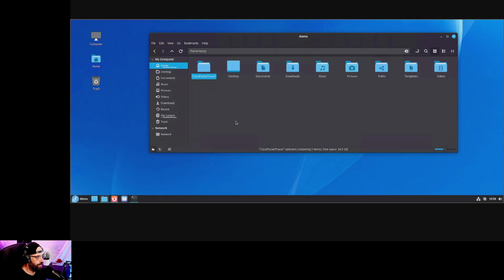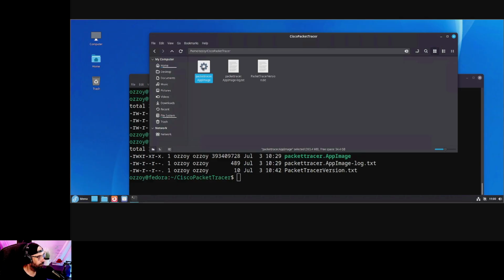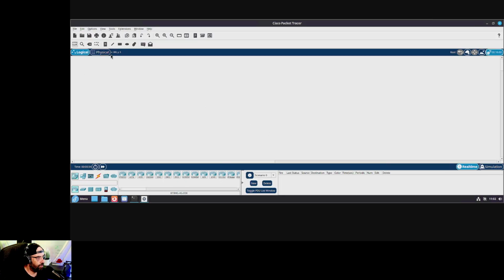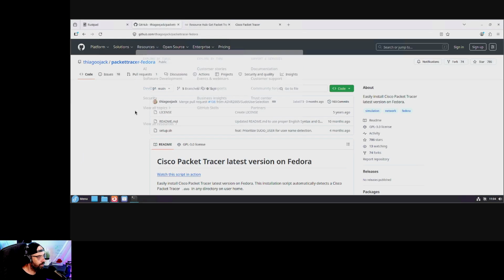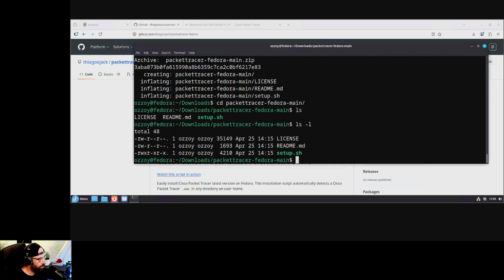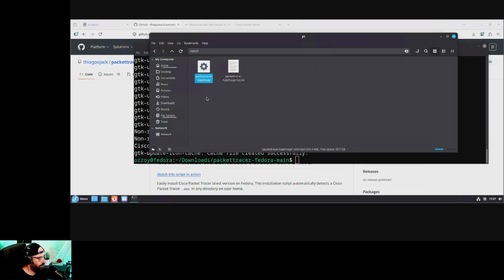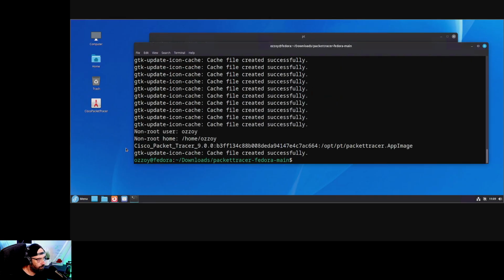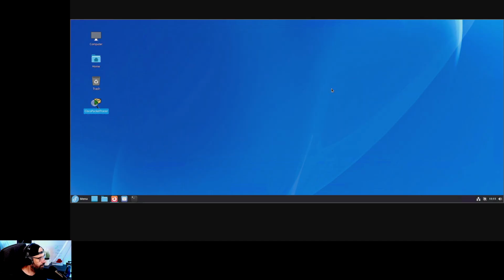How to Install Cisco Packet Tracer on Fedora Linux | 2 Easy Methods | One works on ANY Linux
Need to install Cisco Packet Tracer on Fedora Linux?(Or ANY Linux Really)

In this tutorial, I'll show you **two simple methods** to install Cisco Packet Tracer on Fedora, so you can choose the one that best fits your workflow.

Whether you're studying for the CCNA, practicing networking, or simply want Packet Tracer running on Fedora, this step-by-step guide will help you get started quickly.

* Install Cisco Packet Tracer on Fedora Linux
* Install Cisco Packet Tracer on ANY Linux
* Two different installation methods
* Troubleshooting tips
* Verify that Packet Tracer launches correctly

This tutorial is suitable for Fedora users looking for a straightforward way to install Cisco Packet Tracer without unnecessary complexity.